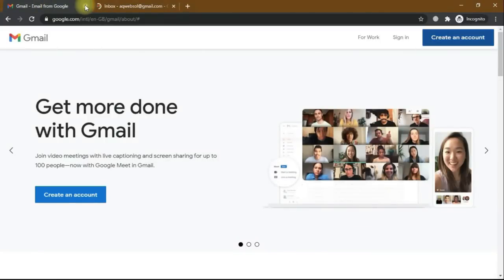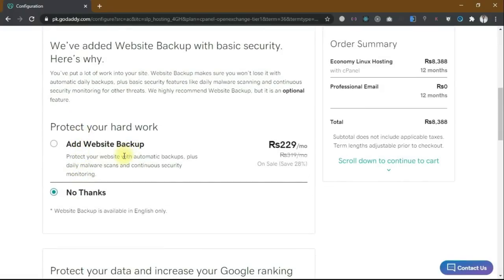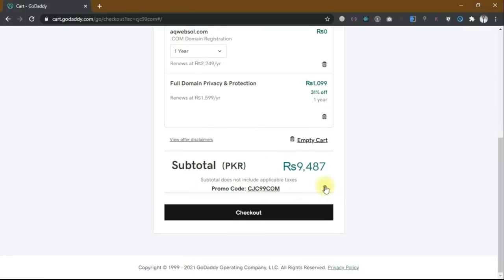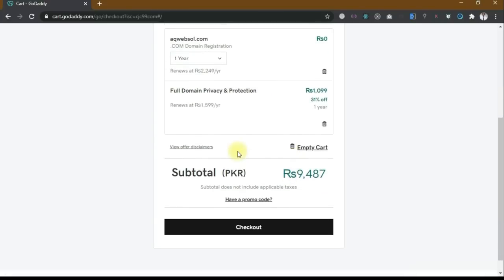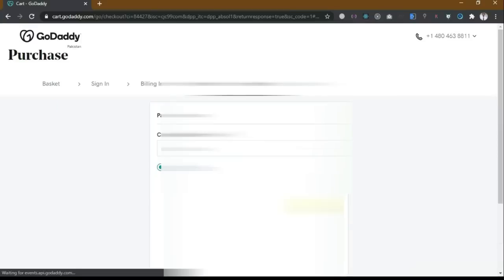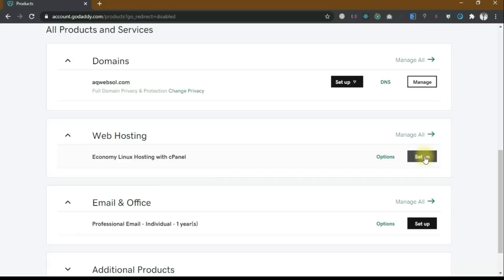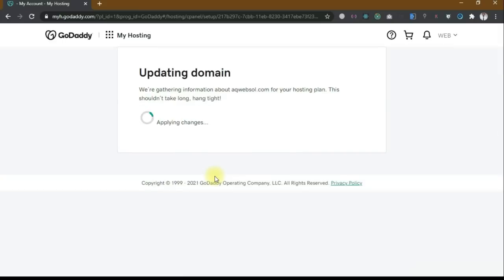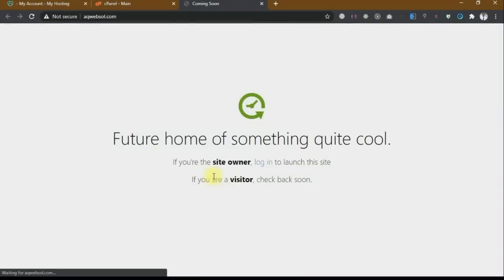How to Buy Godaddy Hosting And Domain and Connect Godaddy domain with Hosting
How to buy Web Hosting from Godaddy. Learn How to Connect Domain Name with Web Hosting in Godaddy. Getting a Domain and web hosting from Godaddy is very simple. In this video we will see how we buy web hosting from godaddy. Then we will see how we buy domain from godaddy. At last we will see how we connect godaddy domain with Godaddy Web Hosting. If you want to know deeply What is Domain name and Web Hosting, How to make connection with Domain and Hosting, How to publish Website to Online Server then this Video. I have created a complete web hosting course so that people can understand what is web hosting and why we need Domain and Web Hosting for our Website.

1- How to buy Web Hosting From Godaddy
2- How we get Free Godaddy Domain / Profession Email
3- How we connect Domain with Hosting

Godaddy Hosting Domain Complete Series